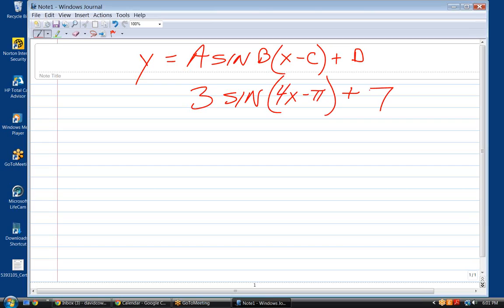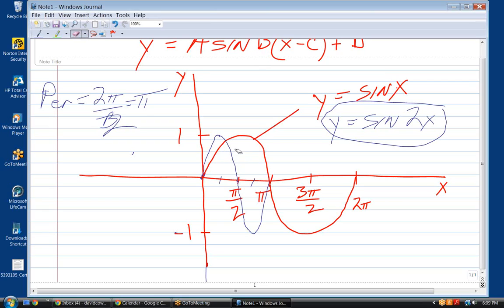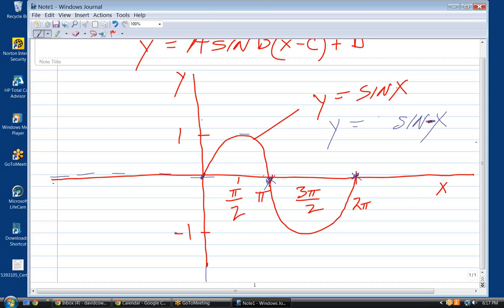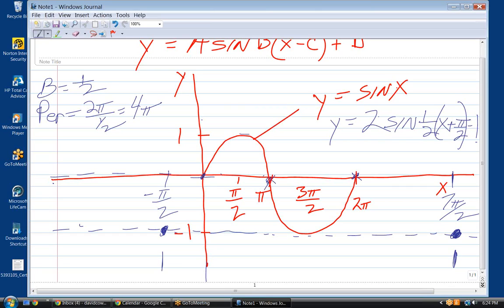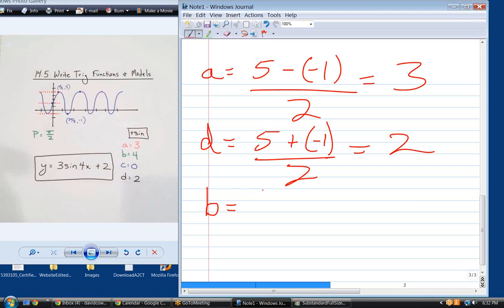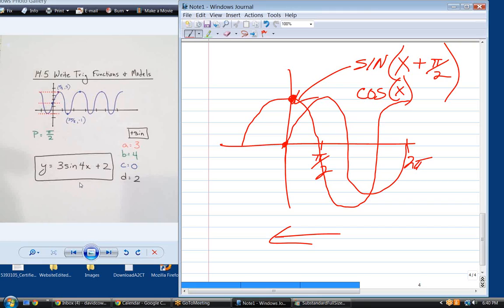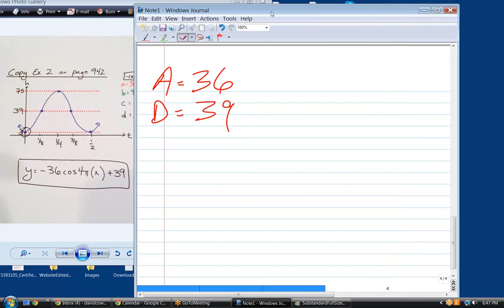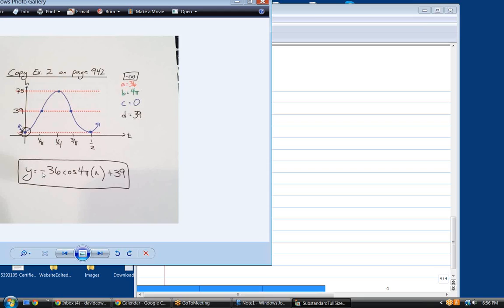Online Trig tutoring, Sinusoid functions, TD030215